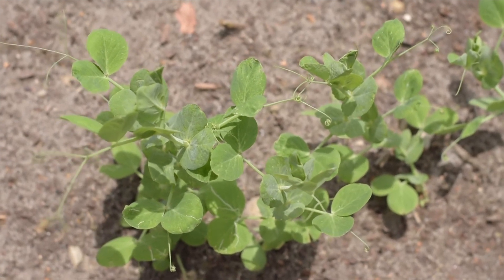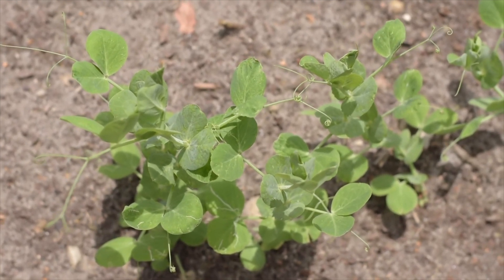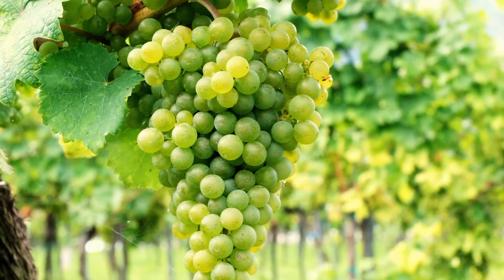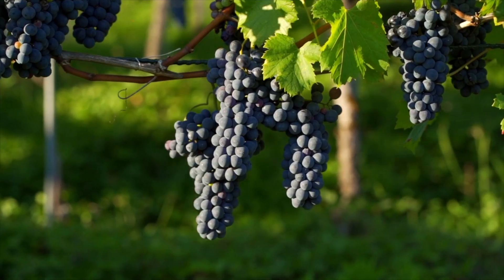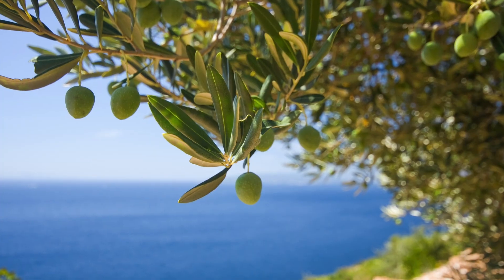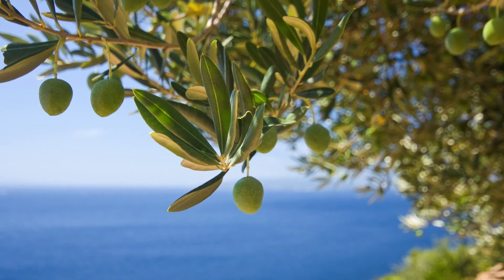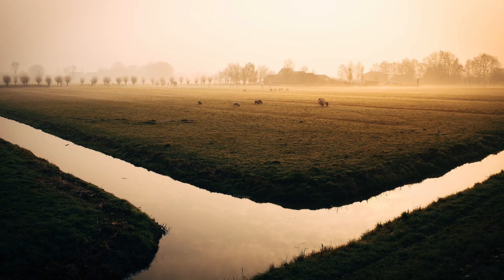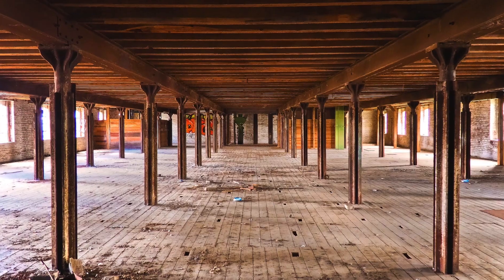History of Agriculture How the Romans brought agricultural system in Europe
Agriculture was perhaps the greatest innovation in human history that helped to produce food from crops and livestock. The Roman Empire helped to improve agriculture in Europe.

This is a series of educational videos on the history of innovation.